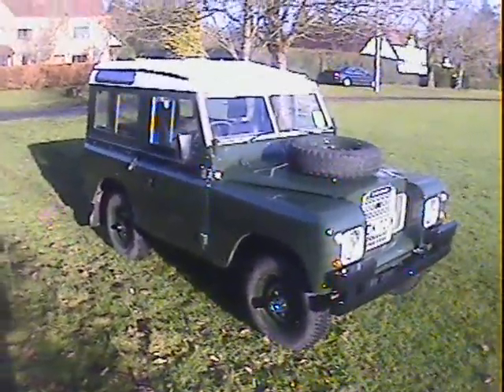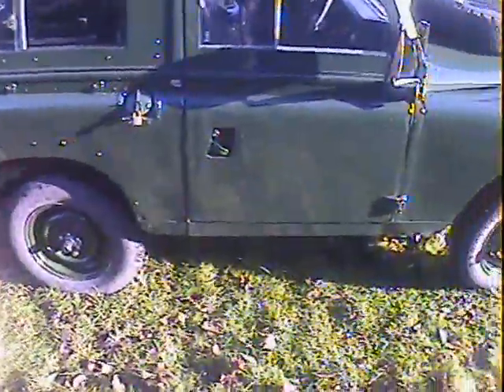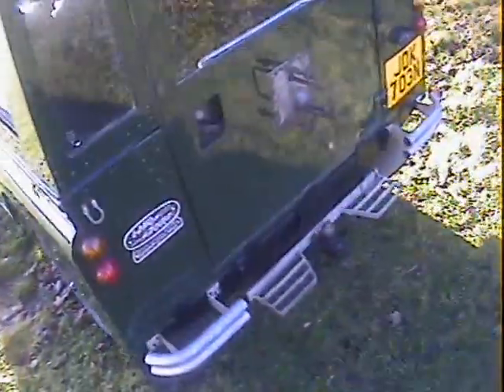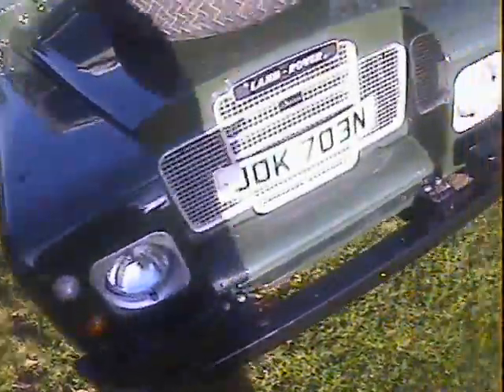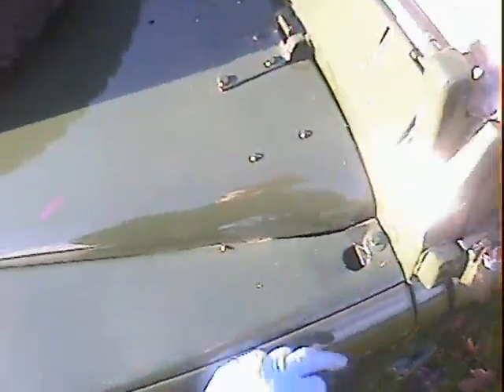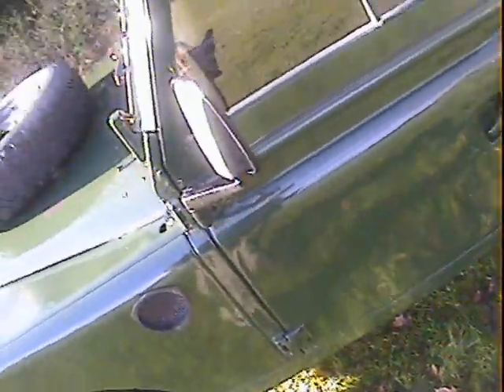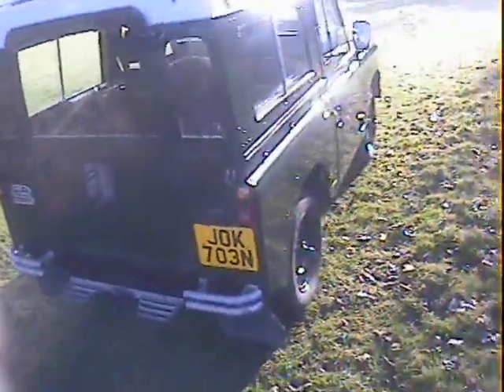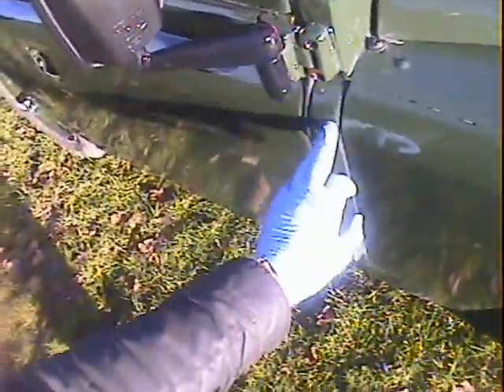land rover series 3 88in diesel safari 7 seater for sale walkaround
motodrome land rover series 3 88in diesel safari 7 seater for sale walkaround.AVI